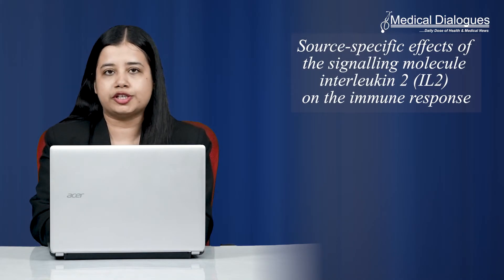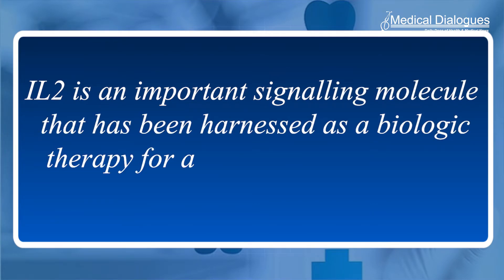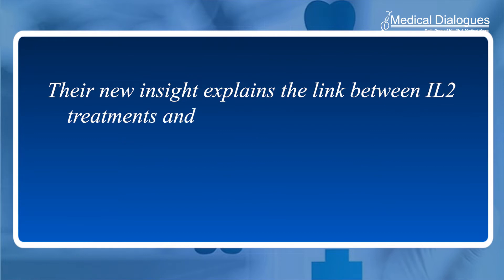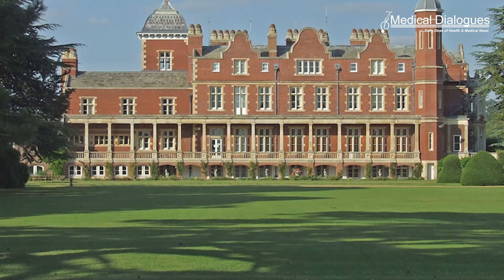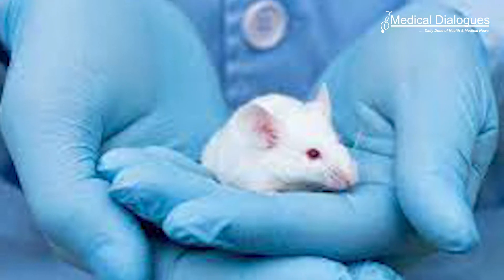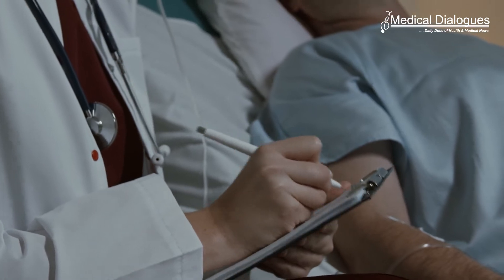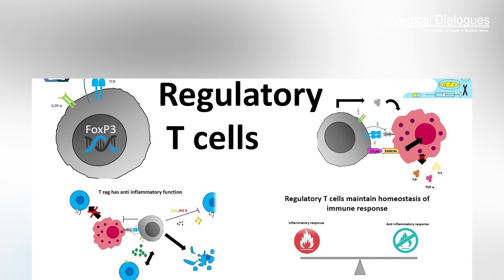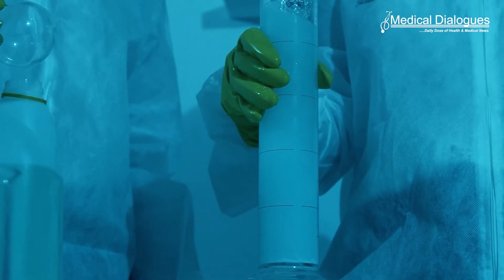Journal Club - Source specific effects of Interleukin 2 on the immune response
Researchers have identified source-specific effects of the signaling molecule interleukin 2 (IL2) on the immune response. IL2 is an important signaling molecule that has been harnessed as a biologic therapy for a number of diseases but can result in unwanted side-effects.